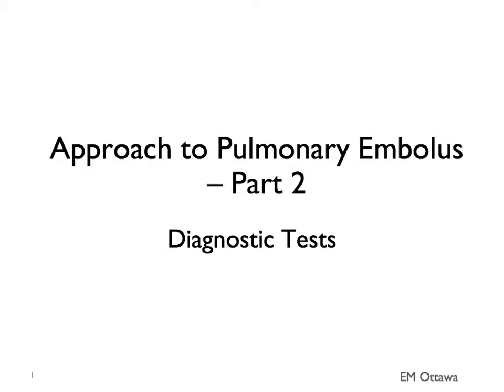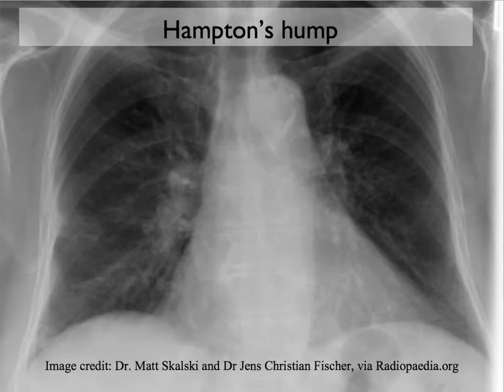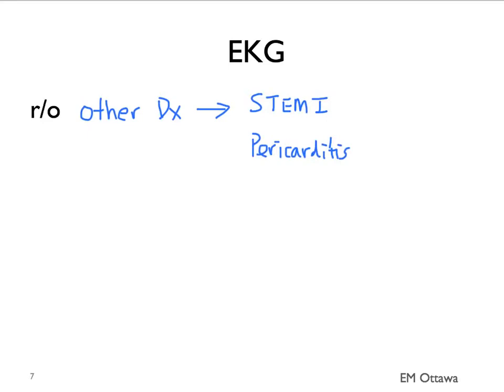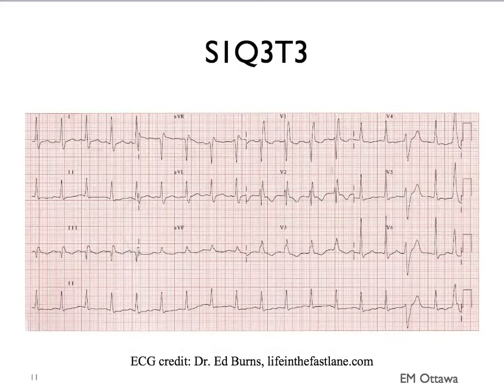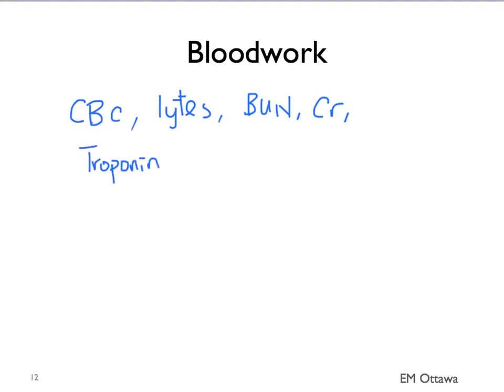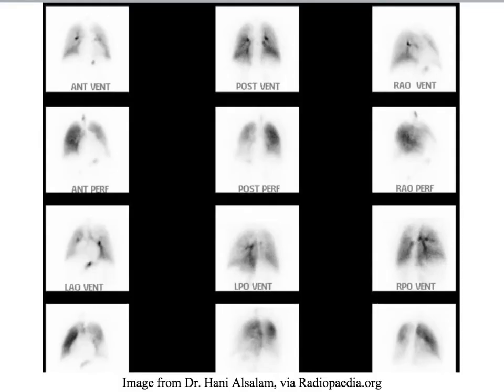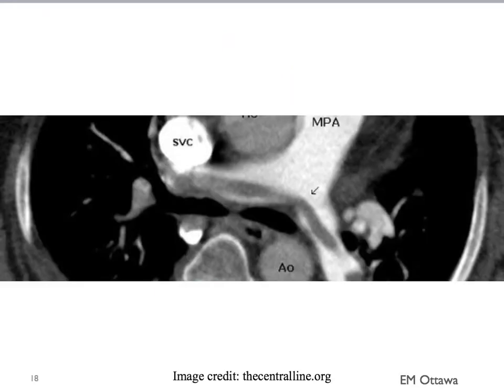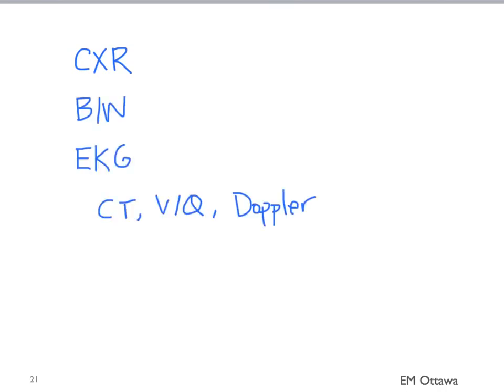Approach to PE (Part 2)